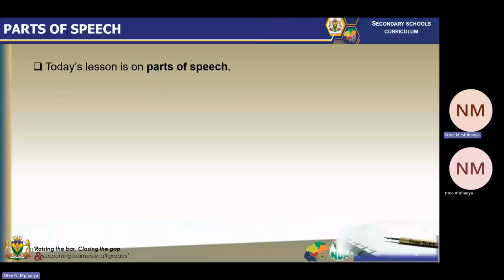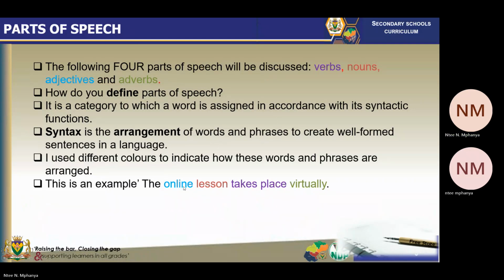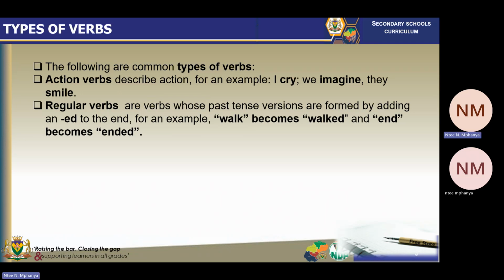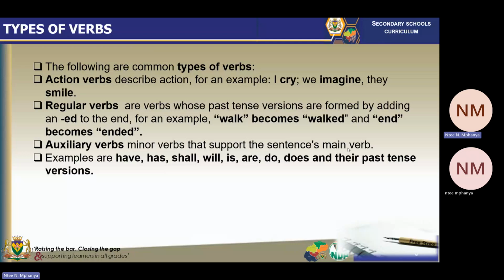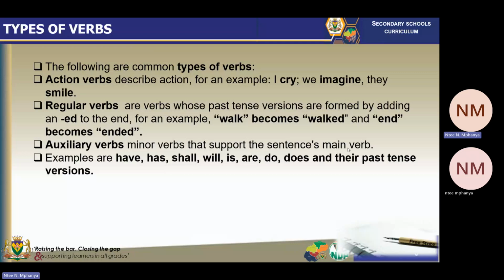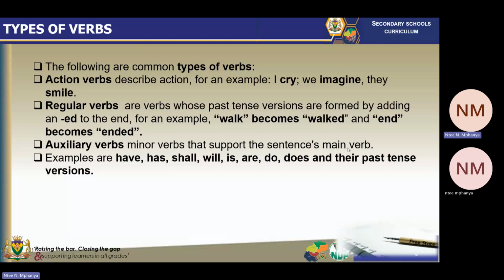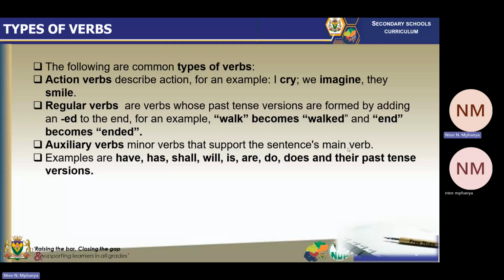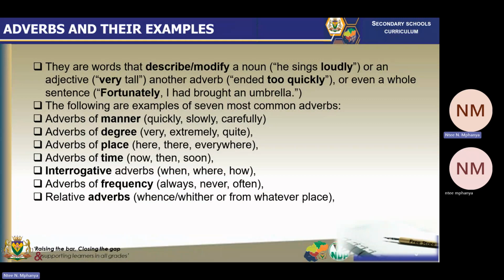Gr 8 Lesson 1 20240226 Eng Parts of Speech